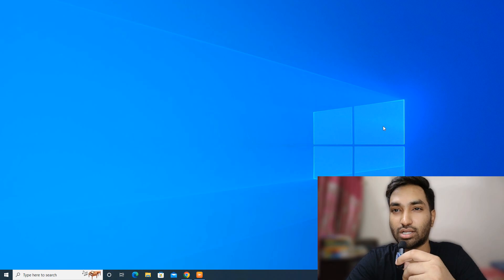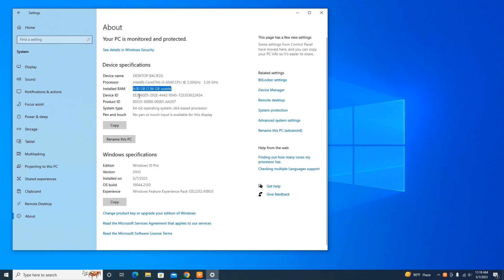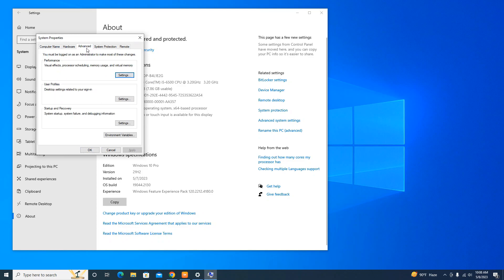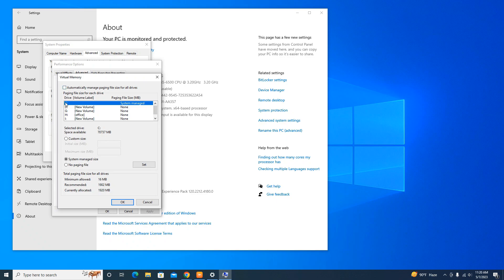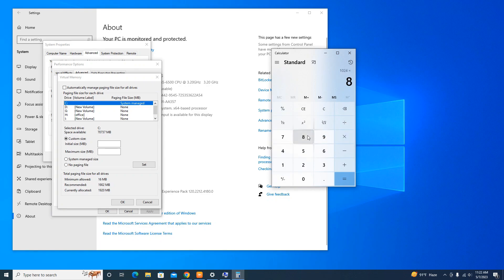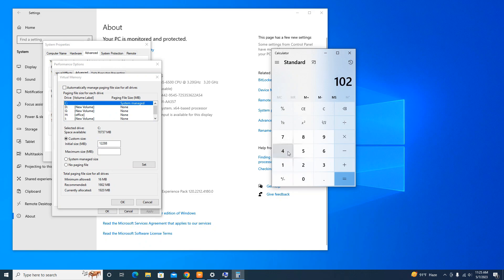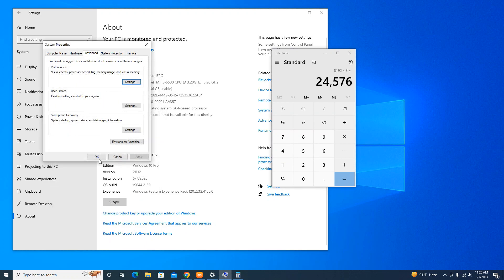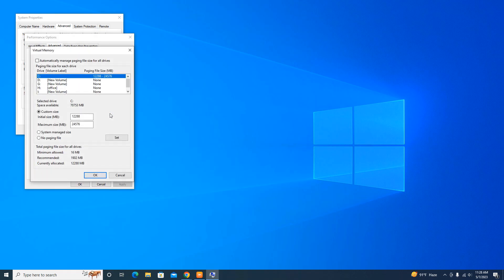HOW TO INCREASE RAM ON PC WINDOWS 10 & 11